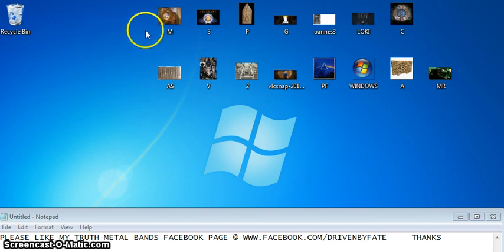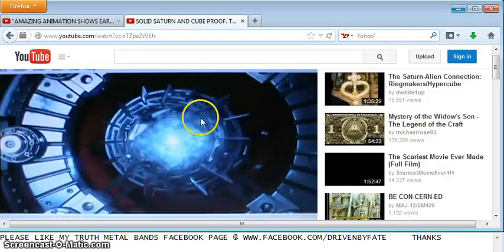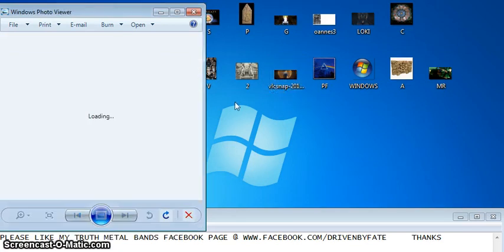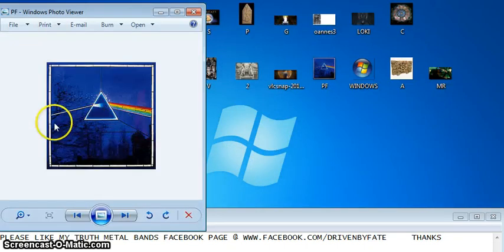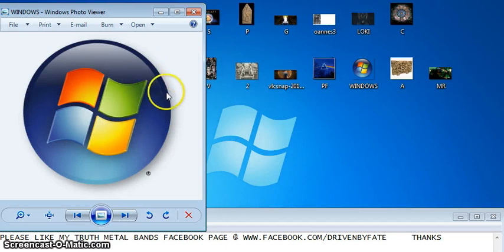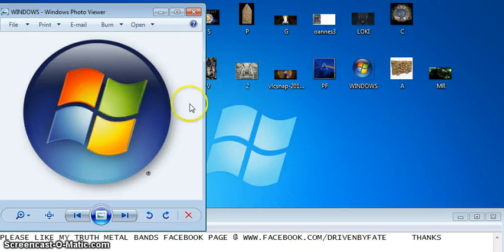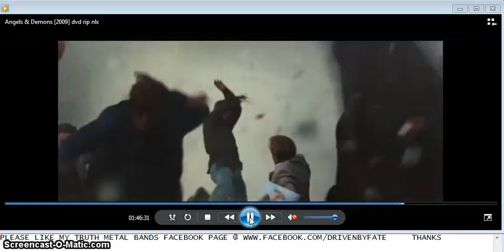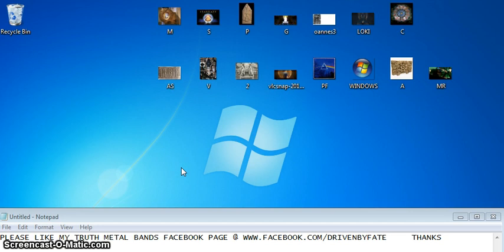THE CUBE/DOORWAY/GATEWAY/STARGATE/KEYHOLE/CERN/FALL OF LIGHT ARTIFACTS IN THE MOVIES